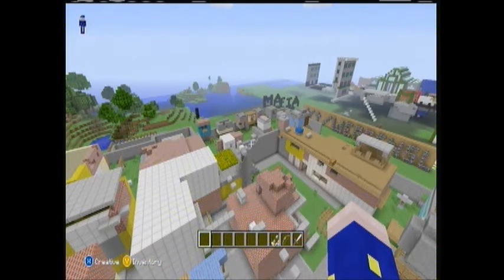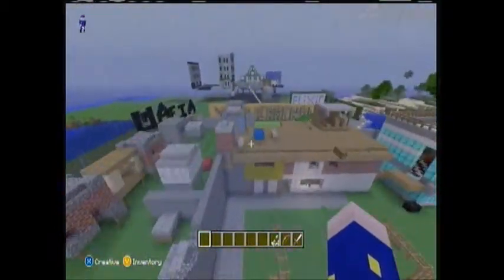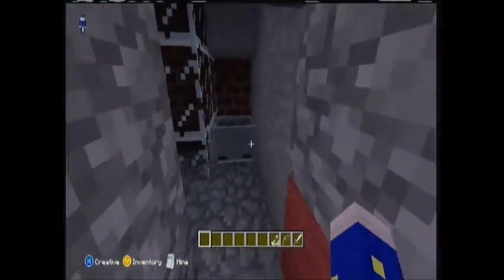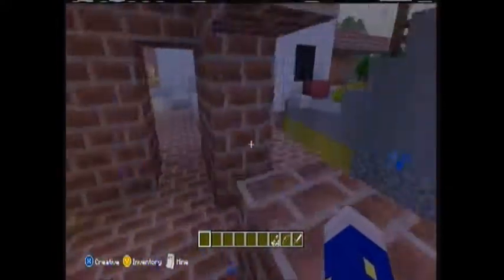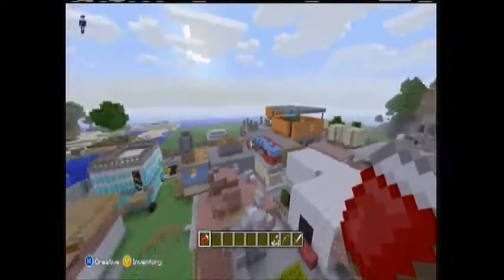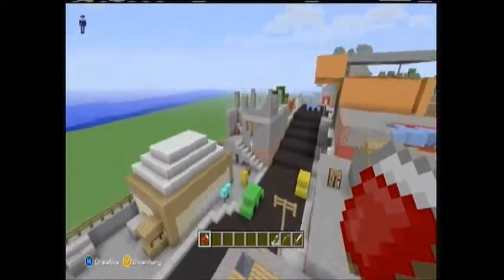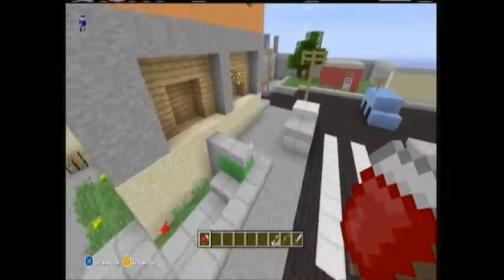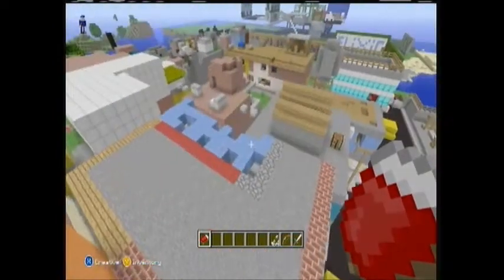Minecraft: Map Showcase: Favela w/Download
This MW2 Map Has Been Brought To The Xbox 360 Minecraft Edition And We Are Going To  Show It To You! Download After 5 Likes!

All Information On This Map After 5 Likes And 5 Subscribers!